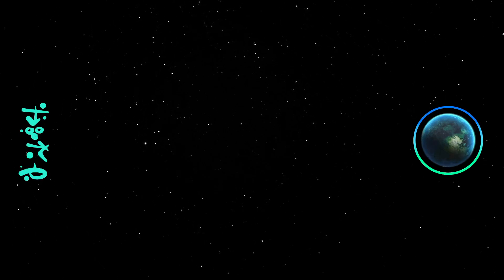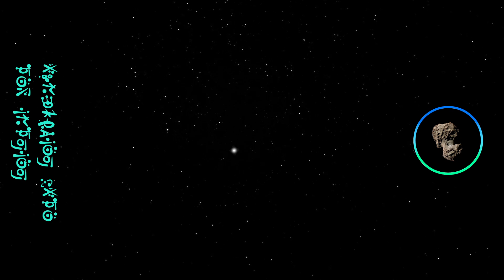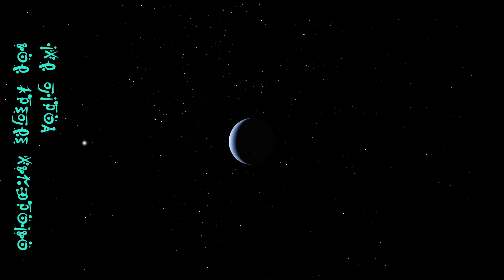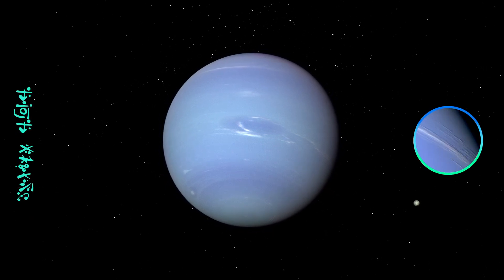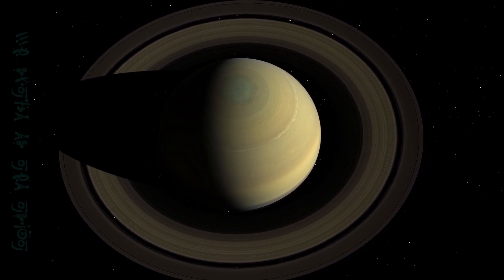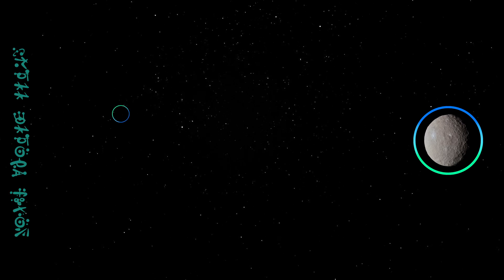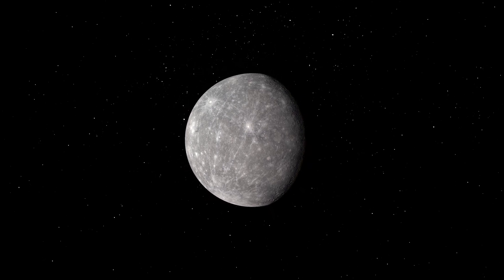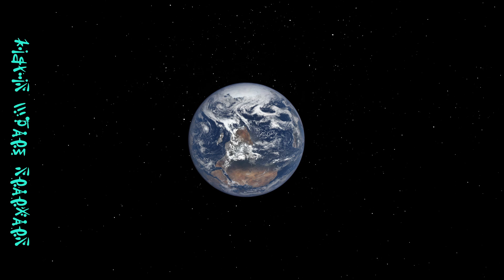You're An Alien Visitor Coming To Explore The Solar System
Let's go on a tour of the planets of the Solar System... but from a different perspective. You are an alien scientist on a mission: to explore this unfamiliar star system, chosen for a very special reason, and what you find is even better than you hoped for.

Chapters:
00:00 You Just Woke Up
01:24 There's a Comet
02:36 Pluto and Charon
04:15 Neptune
05:50 Uranus
06:47 Saturn
08:42 Jupiter
10:17 Ceres
10:43 Mars
11:55 Mercury
12:42 Venus
14:00 Earth

All images of the planets are from these probes and missions:

Pluto and Charon: New Horizons (2015)
Neptune and Uranus: Voyager 2 (1986, 1989)
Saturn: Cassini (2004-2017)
Jupiter: Juno (since 2016), Hubble Space Telescope (since 1990)
Ceres: Dawn (2012)
Mars: Mars Global Surveyor (2000)
Mercury: MESSENGER (2008)
Venus: Mariner 10 (1974)
Earth: the famous "Blue Marble" from Apollo 17, December 7, 1972
and the "Black Marble" from the Suomi NPP satellite in April and October 2012